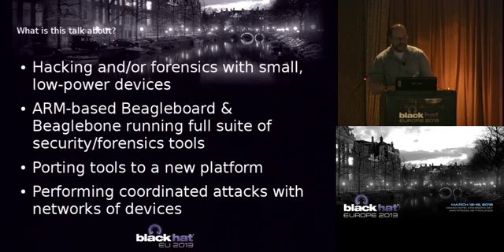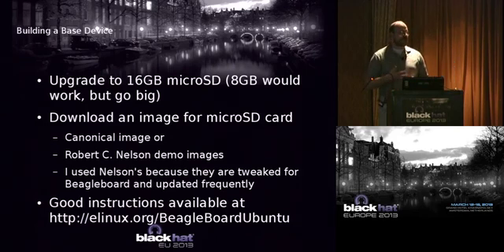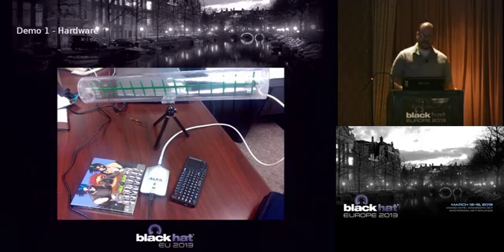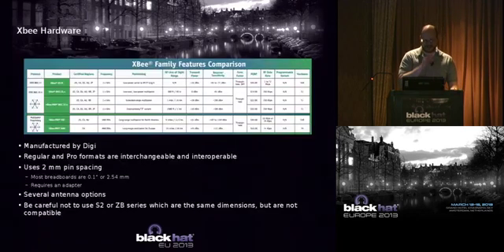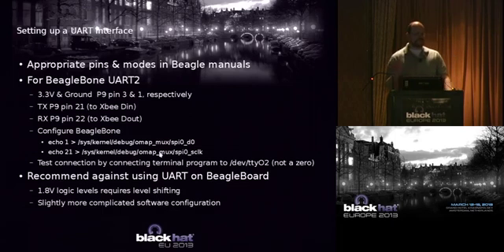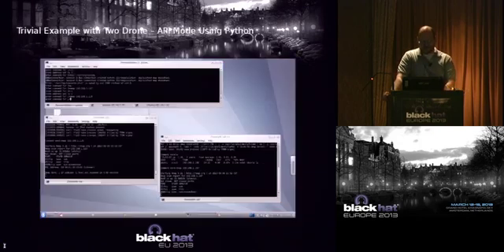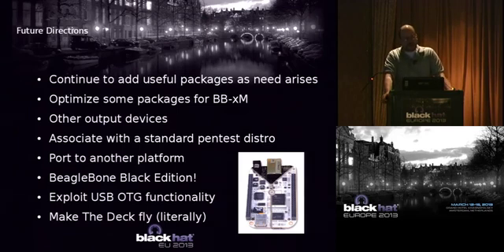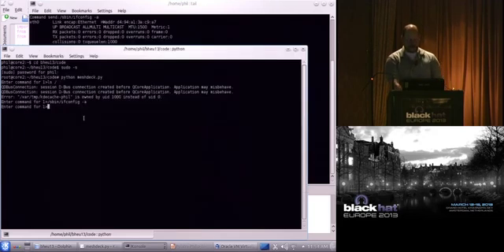Black Hat EU 2013 - Mesh Stalkings: Penetration Testing with Small Networked Devices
By: Phil Polstra

This talk will show attendees how they can do penetration testing with a network of small, battery-powered, penetration testing systems. The small devices discussed will be running a version of The Deck, a full-featured penetration testing and forensics Linux distro. The Deck runs on the BeagleBoard-xM, BeagleBone, and similar ARM-based systems. These devices are easily hidden and can run for days to weeks off of battery power thanks to their low power consumption. While each device running The Deck is a full-featured penetration-testing platform, connecting systems together via a mesh network allows even more power and flexibility. A complete setup consisting of a portable command station with 7-inch touchscreen, and several nodes with Wi-Fi adapters all connected with ZigBee networking can easily be constructed for fewer than 1,000 Euros. This entire setup can easily fit inside two child's lunch boxes.